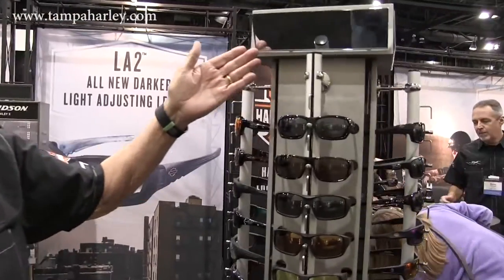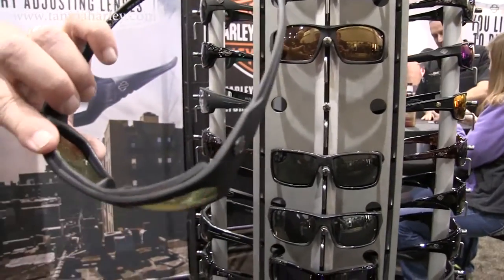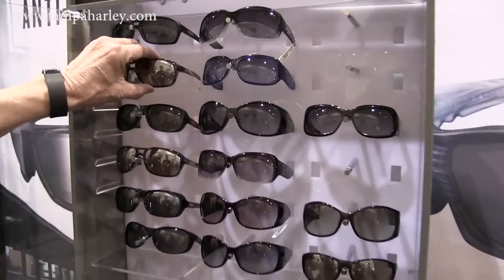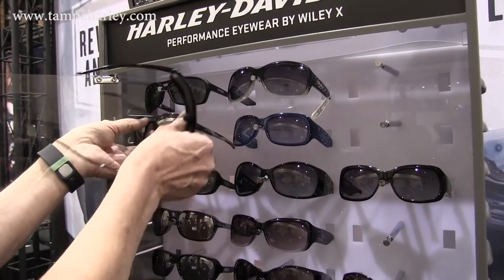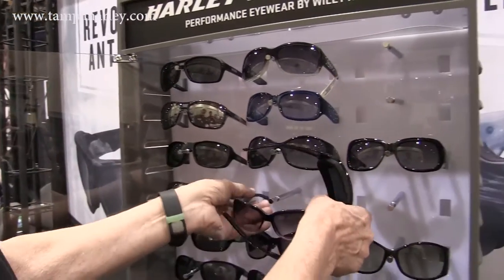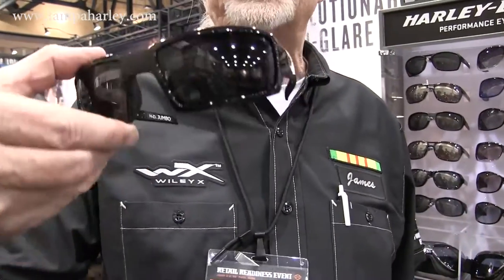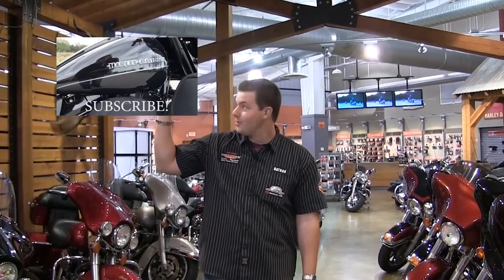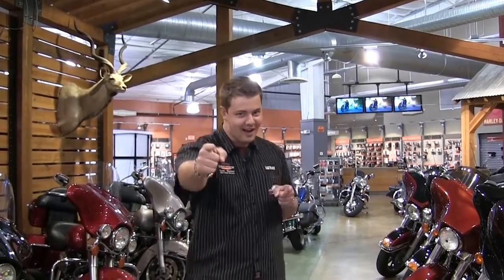Brand New Harley Davidson sun glasses Coming Soon!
Brand New WileyX Harley-Davidson Glasses Coming Soon! These awesome new glasses will be coming to our dealerships in Tampa, Brandon, New Port Richey, Tallahassee, and Panama City Beach Florida very soon!

Our team members would be more than willing to help you find the right pair for you!